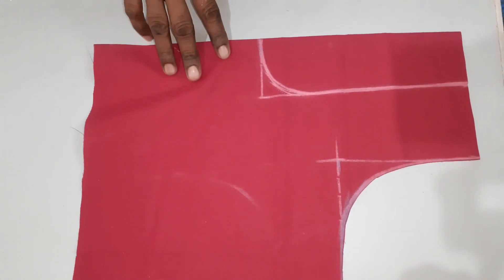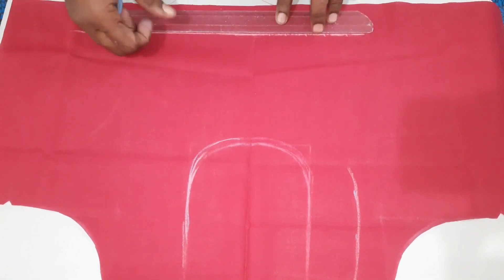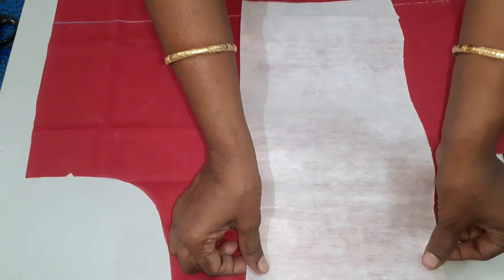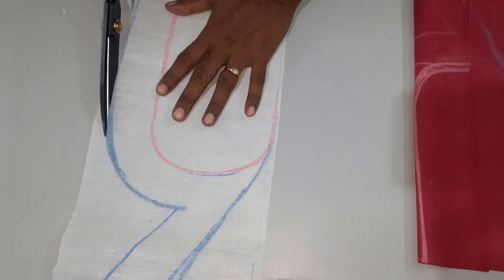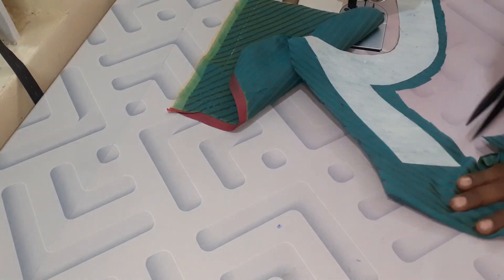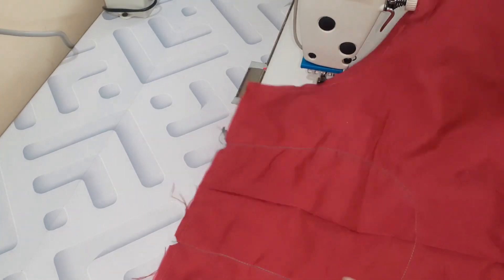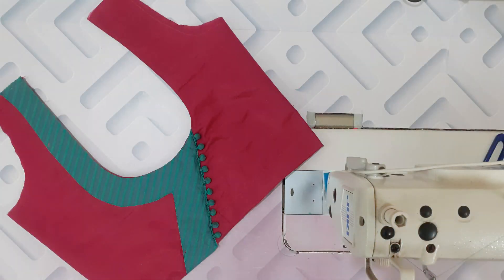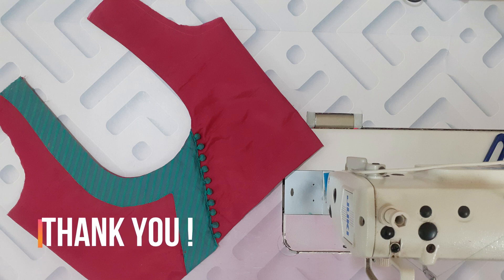Neat Ball design for Cotton Saree | Learn stitching at home | தமிழ்